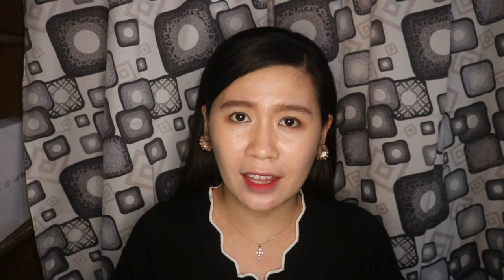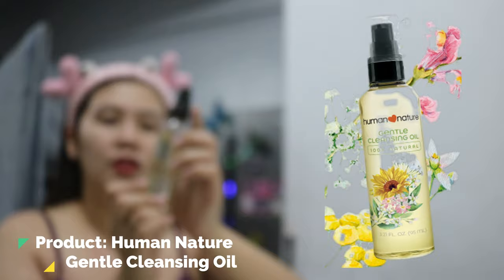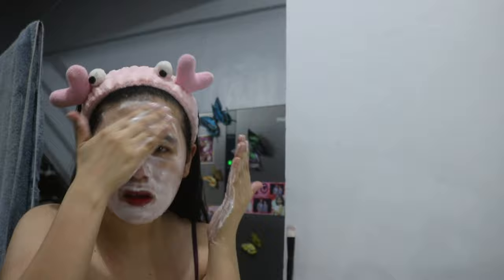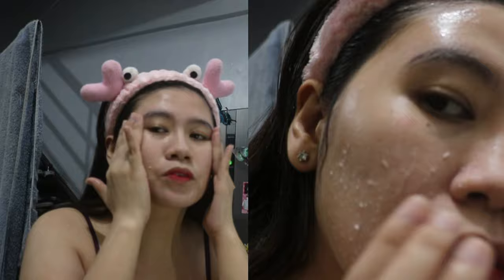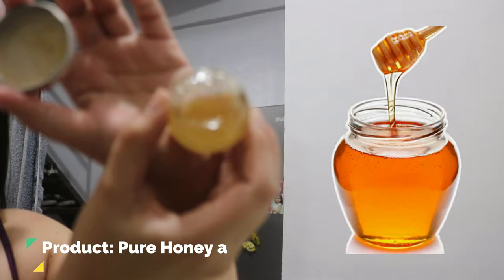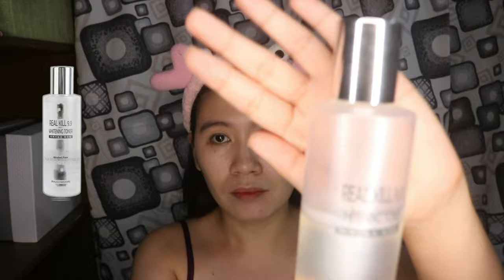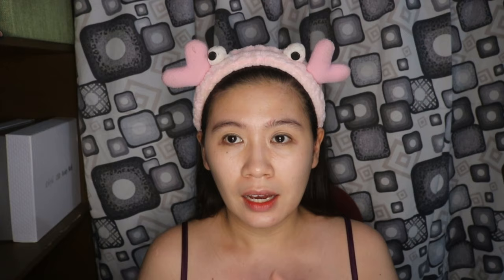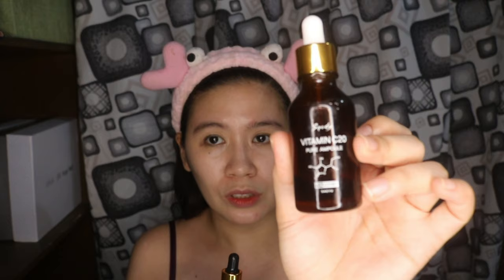HOW TO ACHIEVE GLASS SKIN OR CLEAR SKIN? | KOREAN SKIN CARE | SKIN CARE ROUTINE | Maneldita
1. Human Nature Gentle Cleansing Oil
  - Everyday & Everynight
 - P 225.00

2. Ra&Gowoori Real Kill 9.9 Collagen Foam Cleanser
 - Everyday & Everynight

3. Ra&Gowoori Real Kill 9.9 Honey Lemon Peeling Gel
 - 2-4 times a week

4. Ra&Gowoori Real Kill 9.9 Whitening Toner
 - Everyday & Everynight

5 & 6. Snody Honey Propolis Ampoule Light / Snody Vitamin C20 Pure Ampoule
 - Everyday (Propolis) / Everynight (Vit C)

7. Baroness Aloe Mask Sheet
 - Occasionally / max of thrice a week
 - P 250.00 for 10pcs (Sale) - PureGold

8. 3W CLINIC Collagen Eye Cream Whitening
 - Everyday & Everynight

9. Ra&Gowoori Real Kill 9.9 Horse Oil Cream / Ra&Gowoori Real Kill 9.9 Whitening Cream
 - both Everyday & Everynight
- P 475.00 (Horse Oil) (Black)

10. Ra&Gowoori Real Kill 9.9 Sunblock with Makeup Base / Iwhite Whitening Sleeping Cream Mask
 - Everyday (sunblock) / Everynight (sleeping mask)
 - 229.00 - Watson / PureGold

Korean Glass Skin
Clear Skin
10 Steps Korean Skin Care
Ra & Gowoori Products
Snody Products
Baroness Sheet Mask
3W Clinic
Iwhite Products
How to achieve glass skin?
How to achieve clear skin?